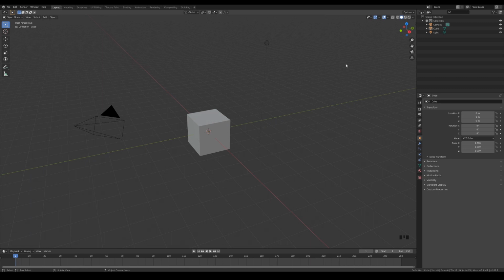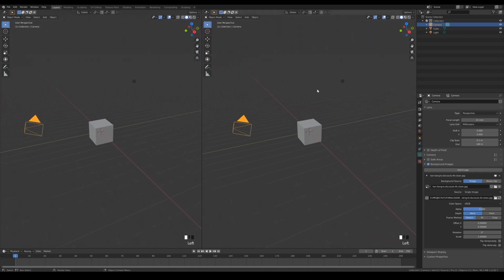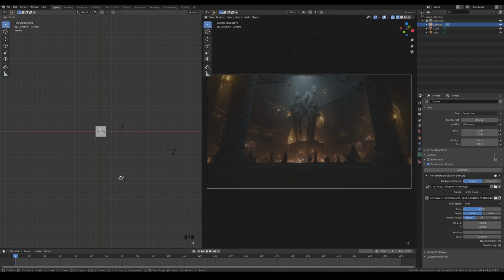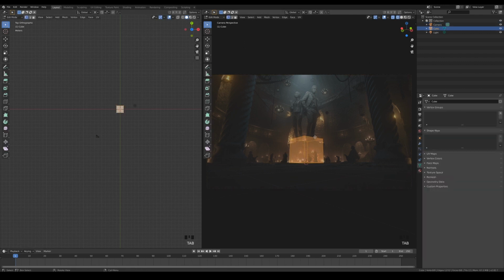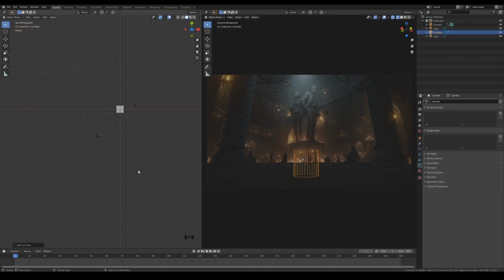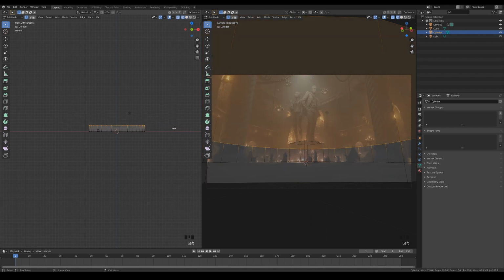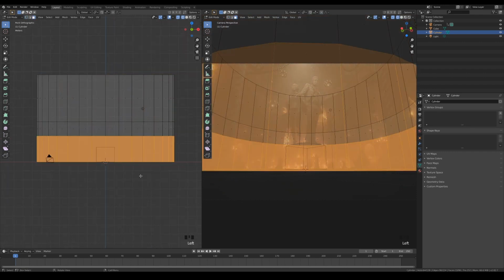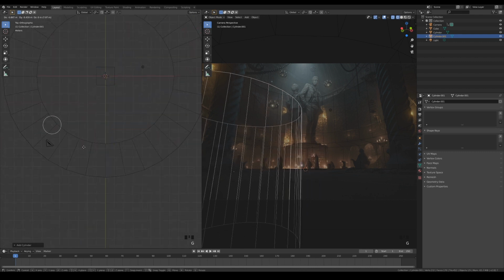How To Make A Dark Souls Boss Room in Blender // Part 1 // Blocking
Part 1 Note: It is of the utmost importance that we always start a scene with blockings first before diving straight into the actual work. Blockings can quickly help us to lock down the angle and composition first, so that we don’t waste time and effort working on stuff that won’t be visible on screen in the final material. It is always better to make the big changes in the early stages rather than later. Once the blockings are finalised, it’s only a matter of filling in the details.

In this series of videos, I will show you the process of how I made a Dark Souls inspired boss room environment from scratch.

Totally new to Blender?